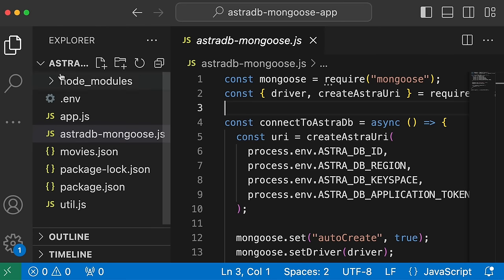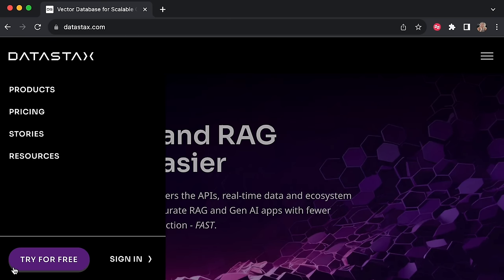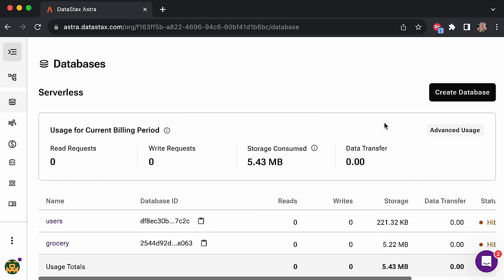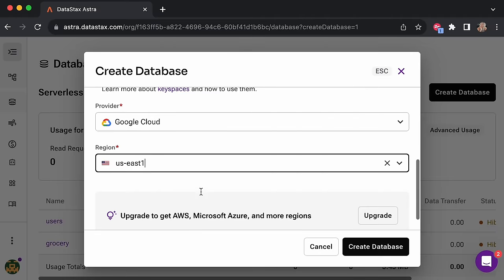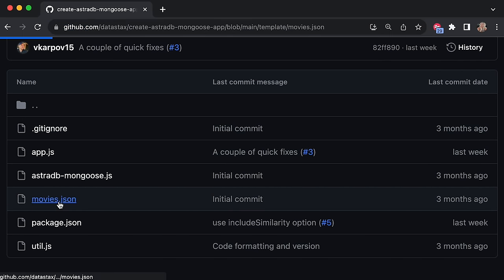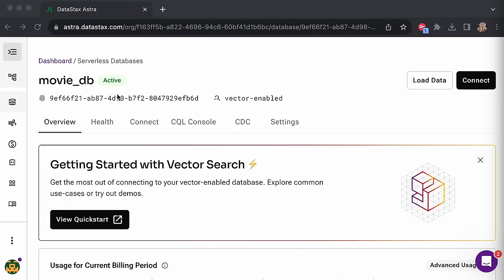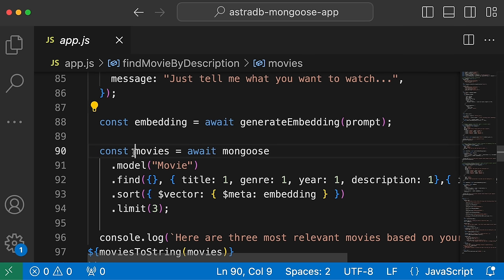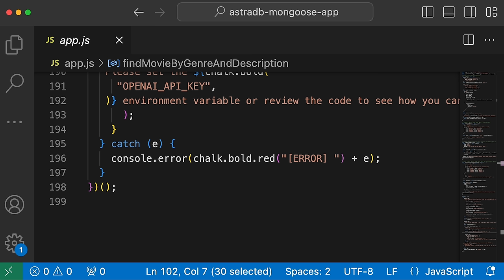JavaScript AI Course - no Python! | MongooseJS Astra DB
Found this hard?

to receive access for the final code.